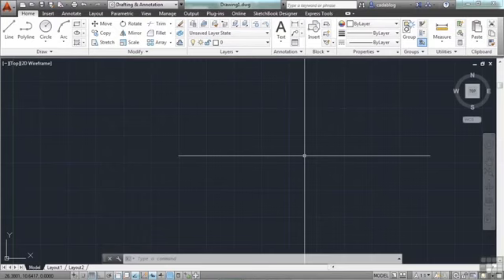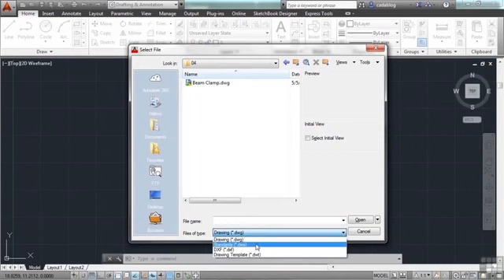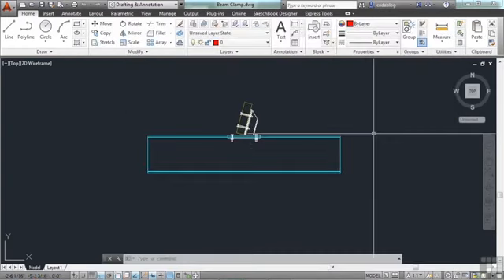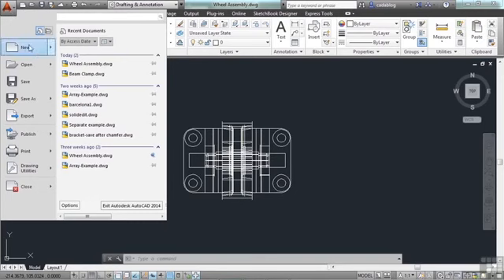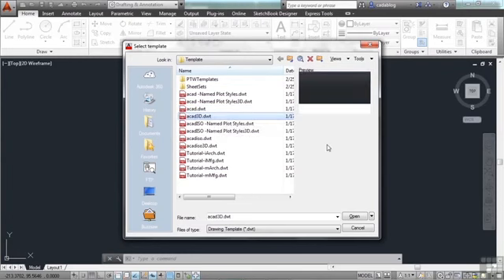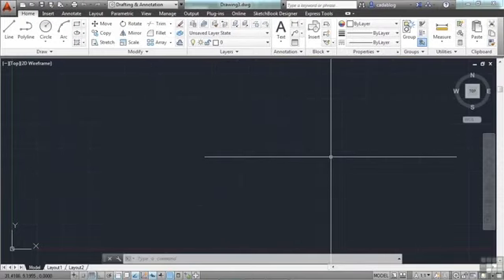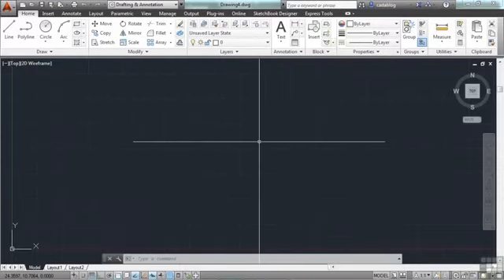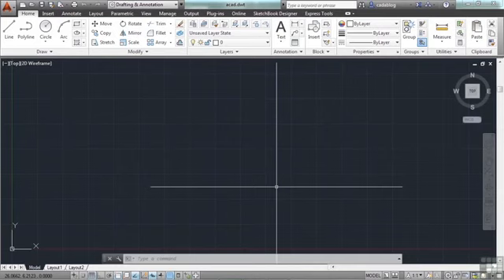AutoCAD Training 0401 Starting A New File